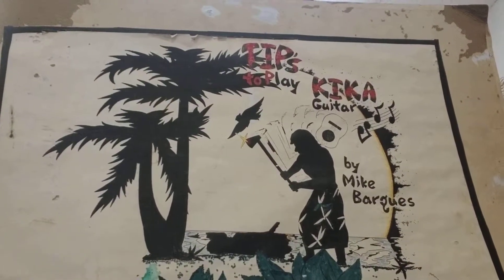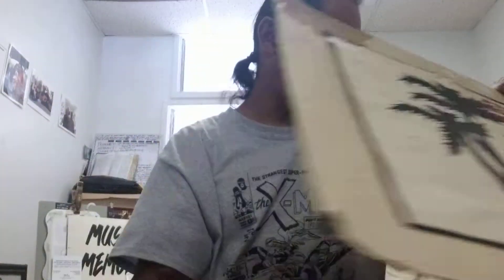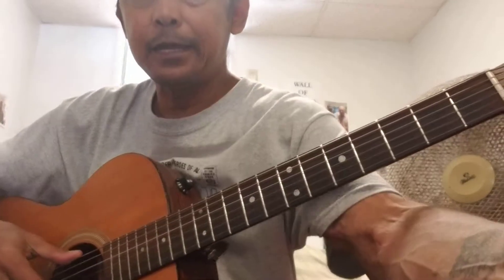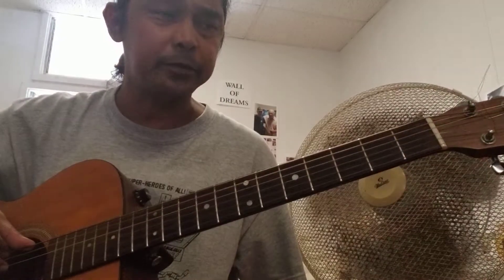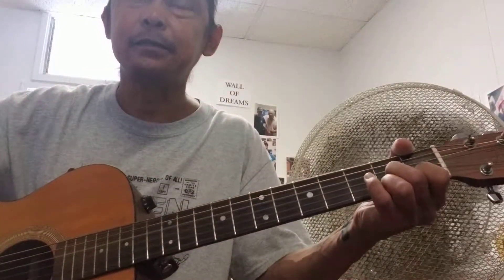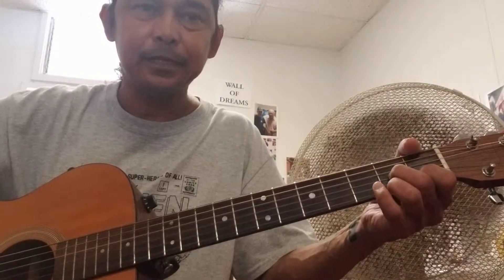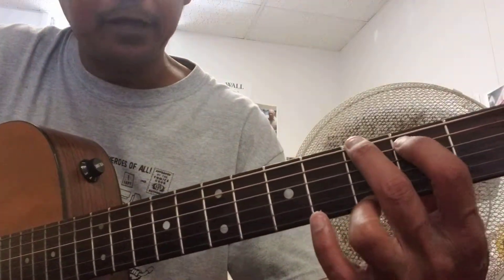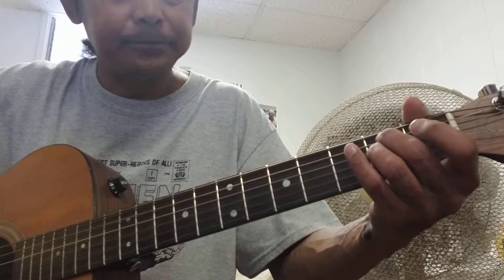Kika Tips w Michelangelo Barques (samba pati chords only)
Kika Tips w Michelangelo Barques presents...

Samba pati chords only